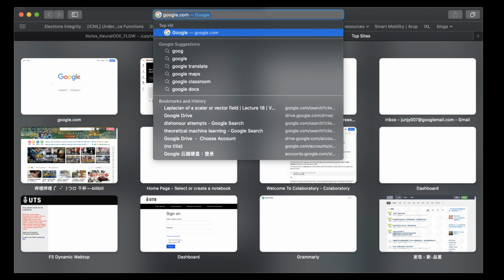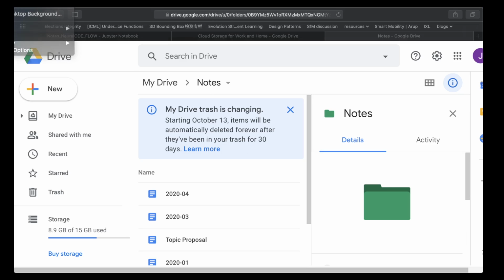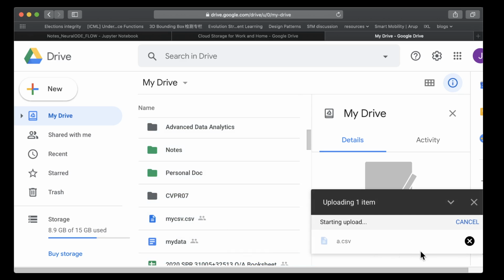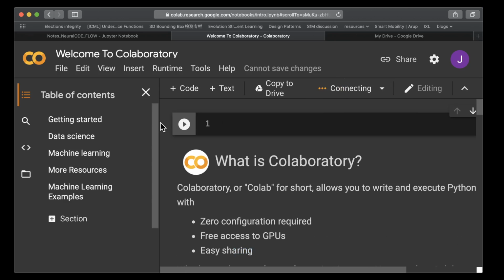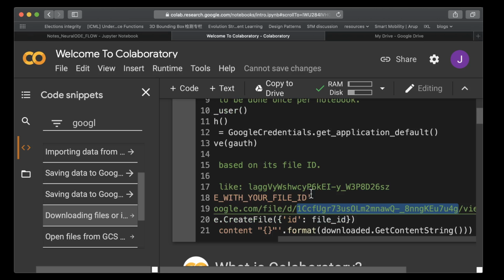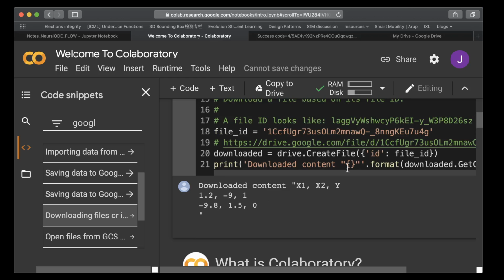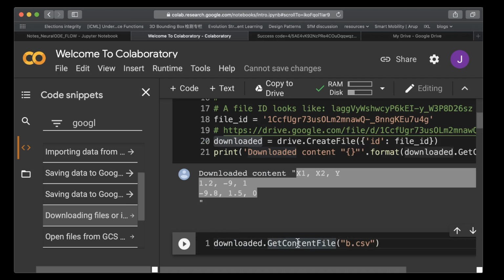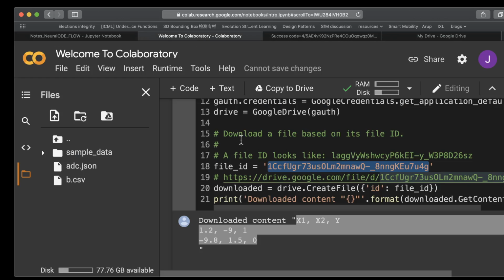Share data using google drive